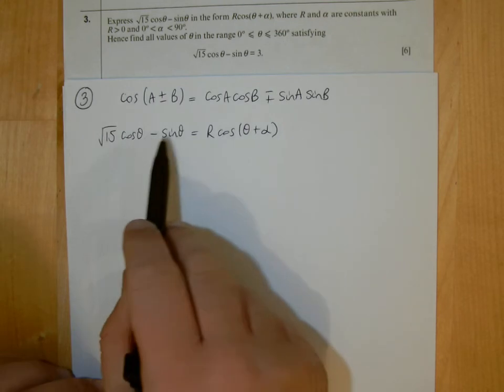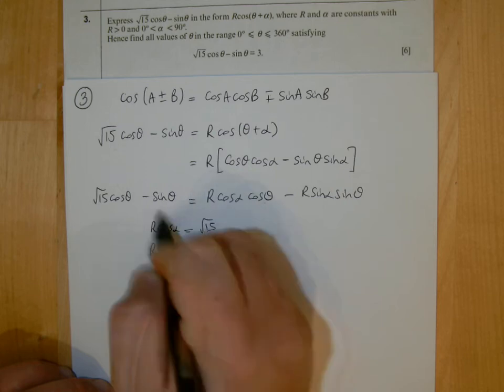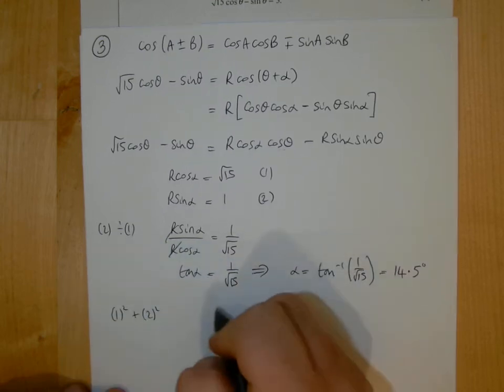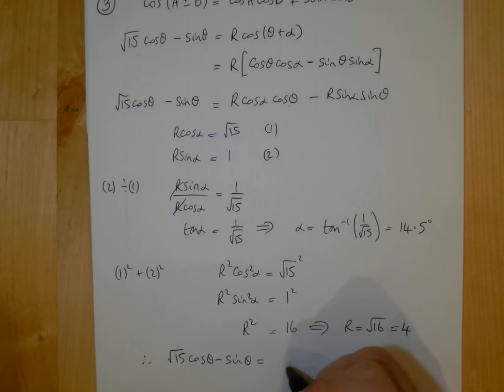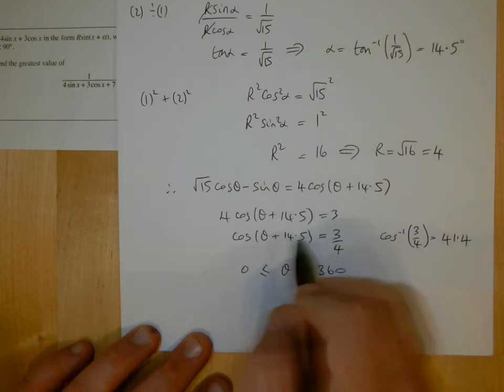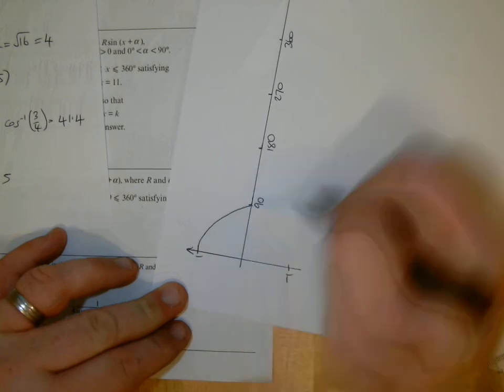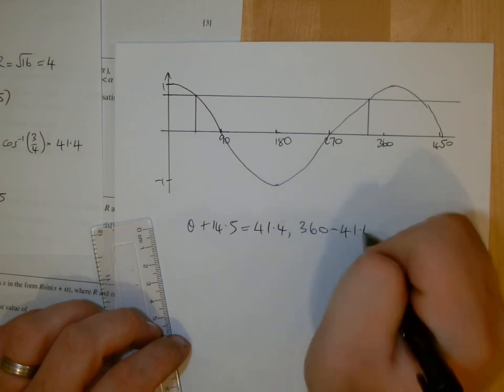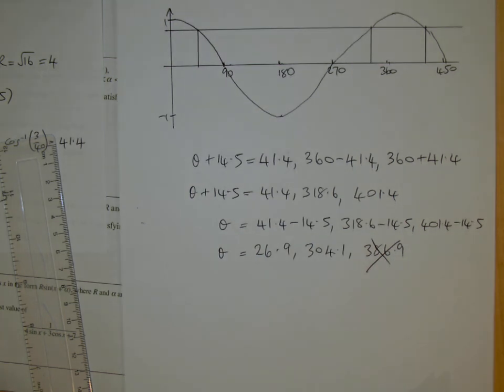Q3 A2 MU3 TRIG HARMONIC EQUATIONS